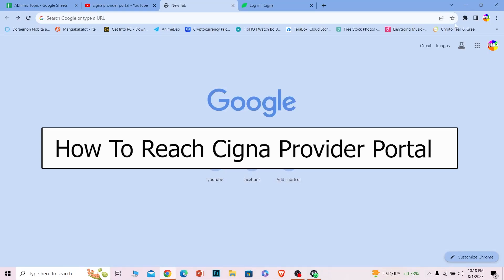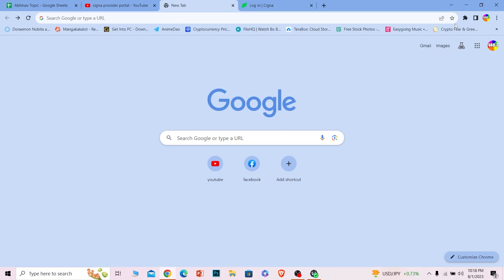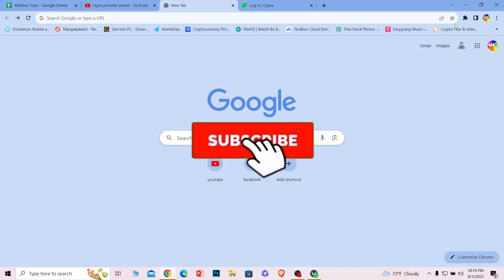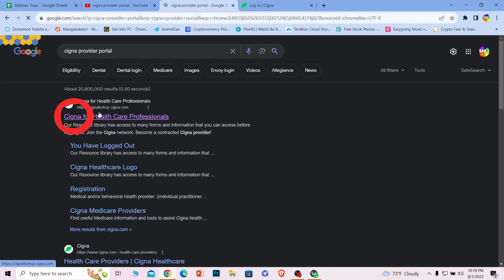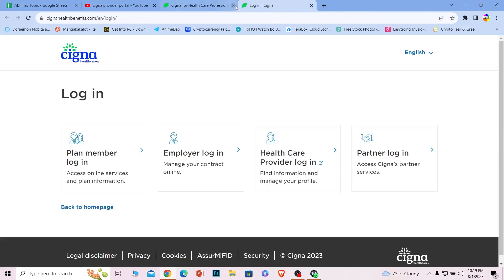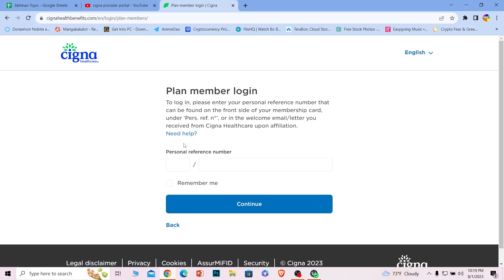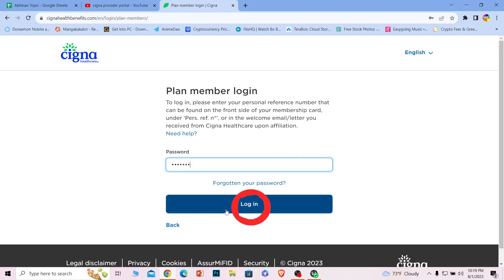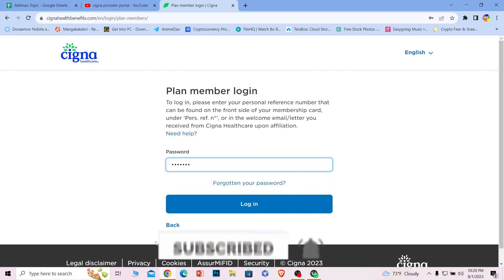Cigna Login - How to Sign in to MyCigna Provider Portal (2023)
Confused about Cigna Login? This video explains the exact steps on how to sign into cigna provider portal account. In this video, I will show you how to sign in to your MyCigna Provider Portal in 5 easy steps. This portal gives you access to important information about your patients, their coverage, and their claims.